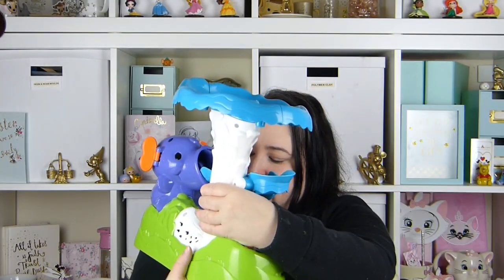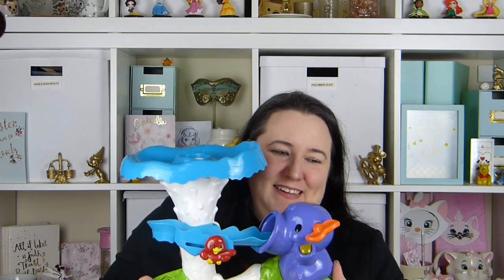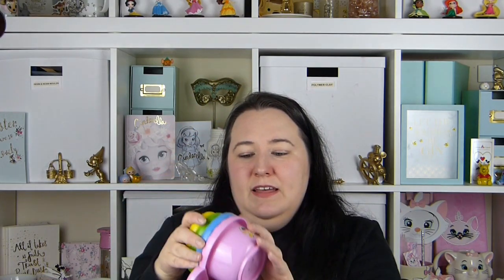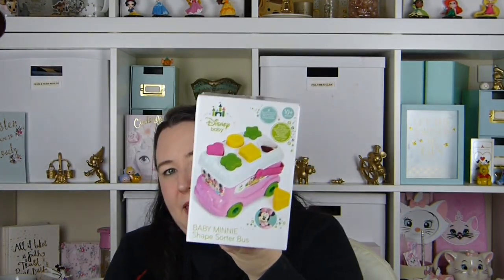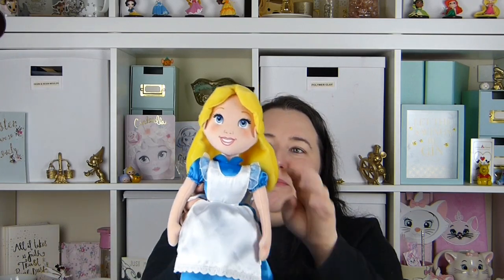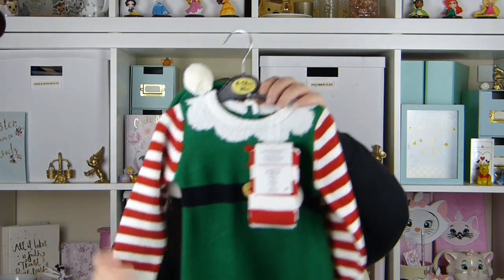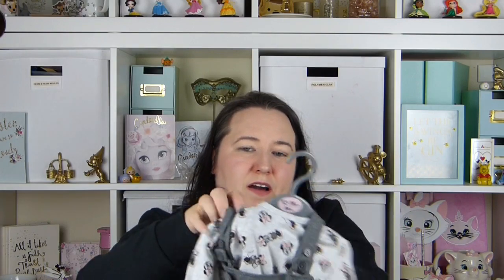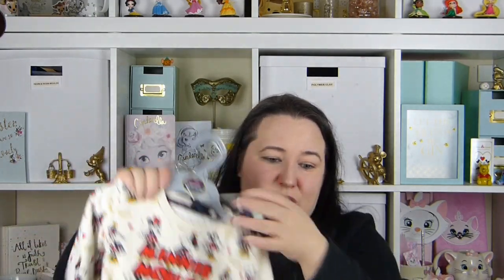What We Bought Alice for Christmas and Her 1st Birthday